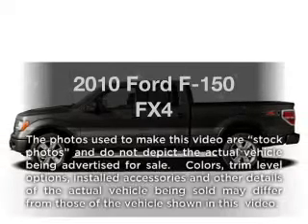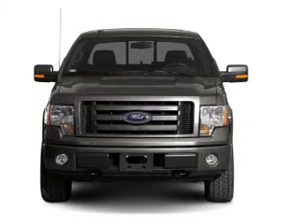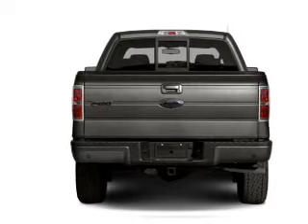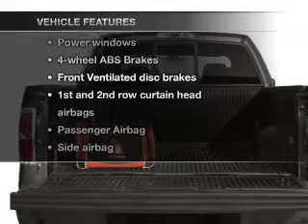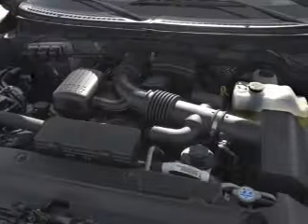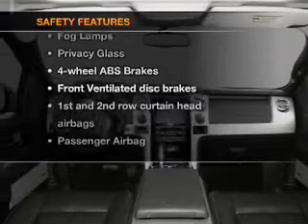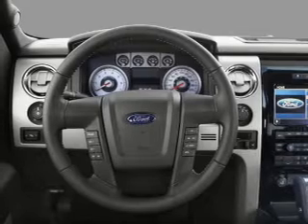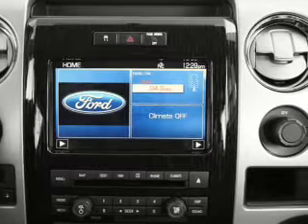2010 Ford F-150 - Hackensack NJ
Year: 2010
Make: Ford
Model: F-150
Trim: FX4
Engine: 5.4 liter 8 cylinder 24 valve
Transmission: 6-Speed Automatic
Color: Sterling Gray Metallic
Mileage: 50306
Address:
520 River Street